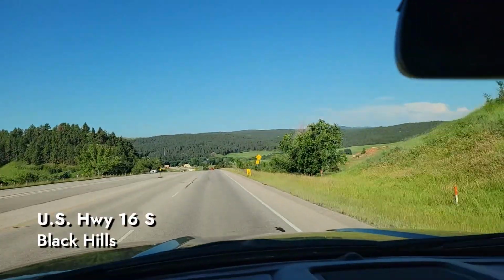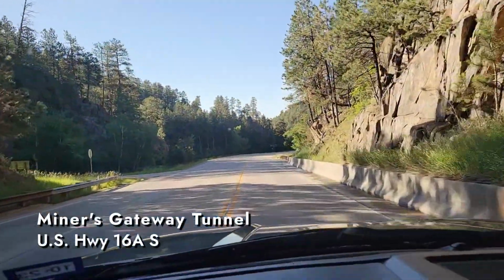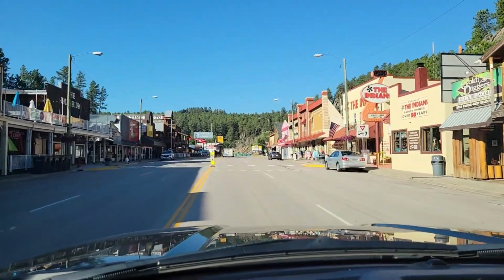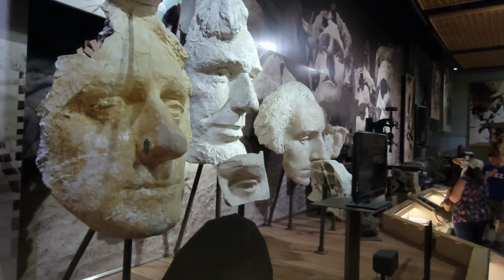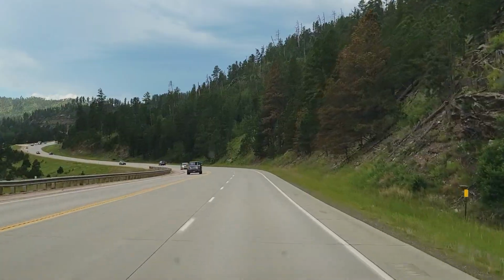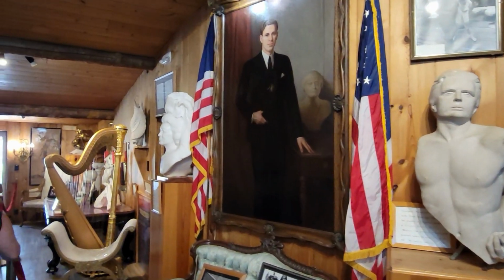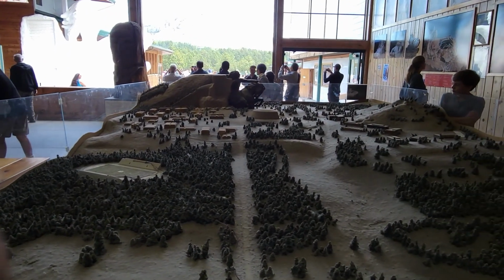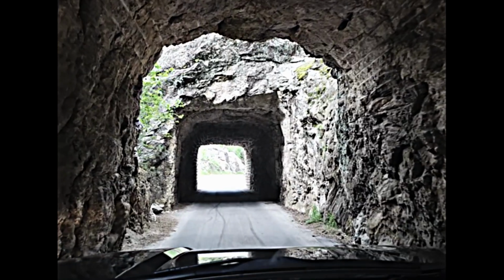Ep 6 Mt. Rushmore and Crazy Horse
The adventure continues as we drive through the Black Hills of South Dakota and visit the iconic Mount Rushmore and the awe-inspiring Crazy Horse Memorial.